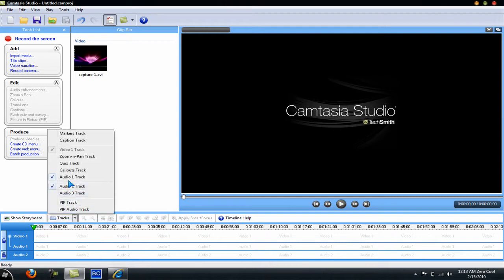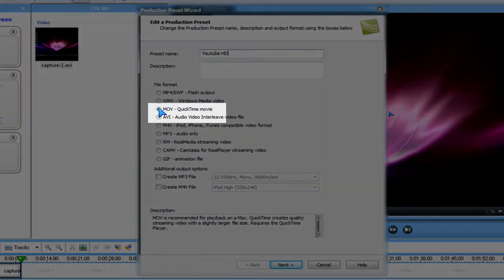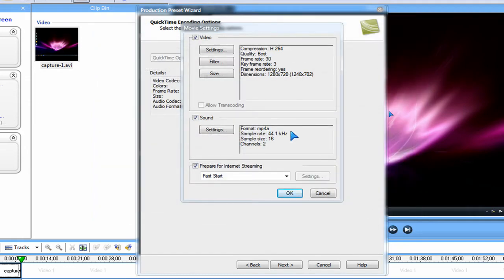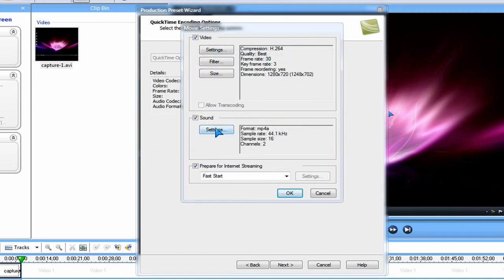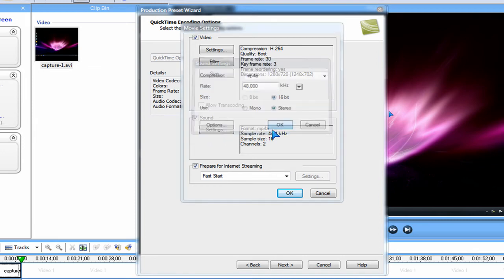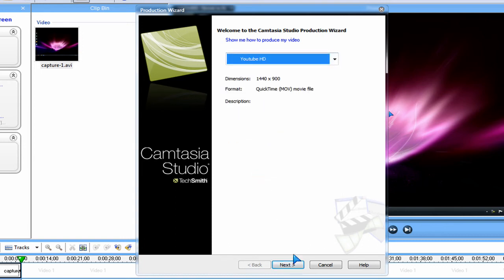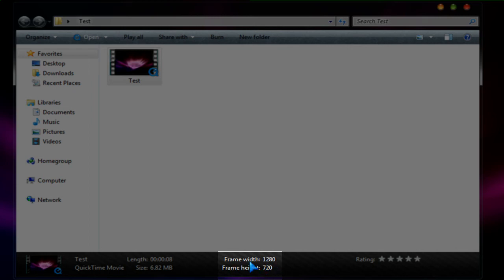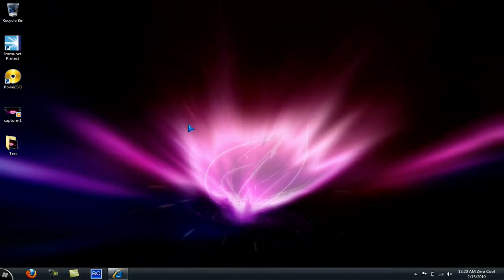My Camtasia studio 6 HD render settings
Name of Song: Deter
Artist: Dj Melo
(Person who made this song is my friend so he gave me permission to use this song)